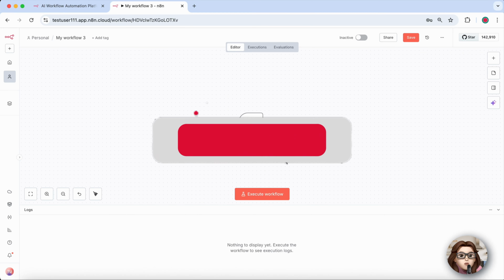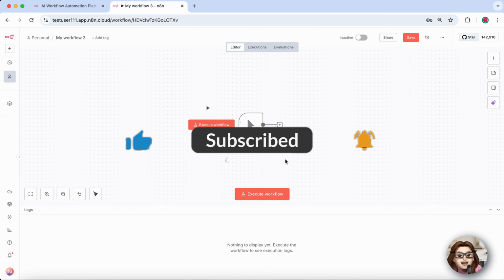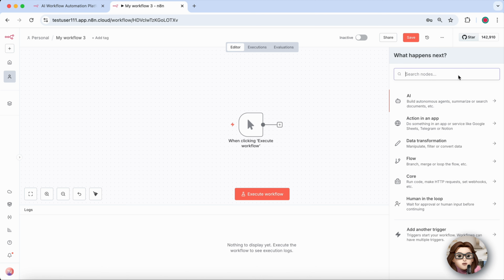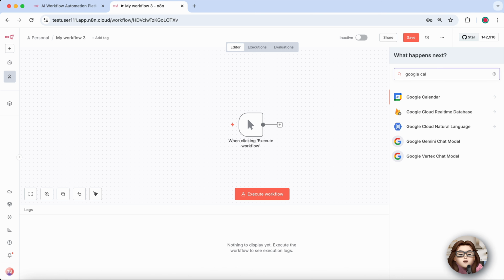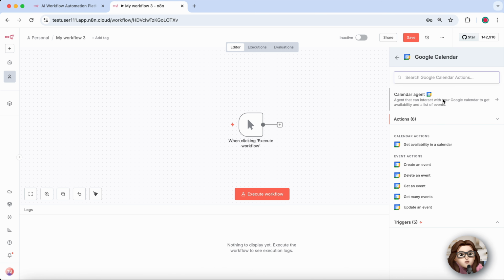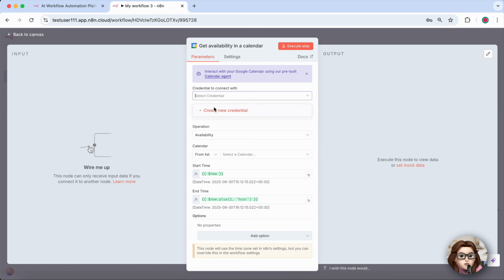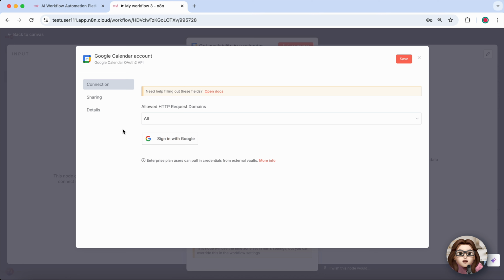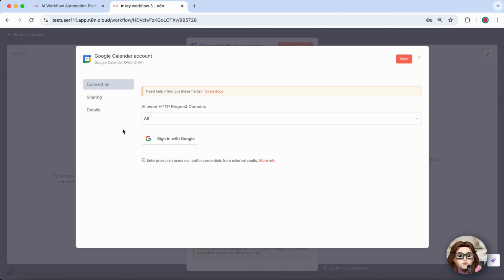How to Connect N8N to Google Calendar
In this tutorial, you’ll learn how to connect N8N to Google Calendar to automate your scheduling, event tracking, and calendar management. By integrating N8N with Google Calendar, you can save time, reduce manual work, and ensure your events, reminders, and meetings are always up-to-date.

Google Calendar is one of the most widely used tools for scheduling, managing appointments, and organizing events. N8N is a no-code workflow automation platform that connects multiple apps and services to create custom workflows. By integrating N8N with Google Calendar, you can automate tasks such as creating events, updating schedules, sending reminders, and syncing calendar data with other apps like Slack, Gmail, Notion, or Google Sheets.

In this video, you’ll learn how to:

Generate your Google Calendar API credentials (Client ID and Secret) and connect them securely to N8N

Set up Google Calendar nodes in N8N for actions like creating, updating, and retrieving events

Automate workflows triggered by calendar events, such as new events, event updates, or canceled meetings

Sync Google Calendar data with other applications like Slack, Gmail, Notion, or project management tools

Build advanced workflows to automate reminders, notifications, scheduling, and reporting

Some real-world examples of N8N + Google Calendar automation include:

Automatically creating Google Calendar events from form submissions, emails, or project management tasks

Sending Slack or email reminders for upcoming meetings or deadlines

Updating events in bulk based on workflow triggers or external data changes

Syncing calendar data with Google Sheets or Notion for reporting and tracking

Automating follow-ups or notifications for scheduled events

This integration is perfect for professionals, teams, freelancers, and businesses who want to streamline calendar management and save time. With N8N, you can create workflows that run automatically, ensuring your schedule stays organized and synchronized across all your apps.

By the end of this tutorial, you’ll have a fully functional N8N + Google Calendar workflow, ready to automate event creation, updates, reminders, and scheduling efficiently.

This video shows you How to Connect N8N to Google Calendar Easily! Watch this Video till the end to learn How to Connect N8N to Google Calendar.

Were you able to figure out How to Connect N8N to Google Calendar? Share this with your friends who want How to Connect N8N to Google Calendar.

Problem Solved in this Video-:

What Do you Think of How to Connect N8N to Google Calendar?